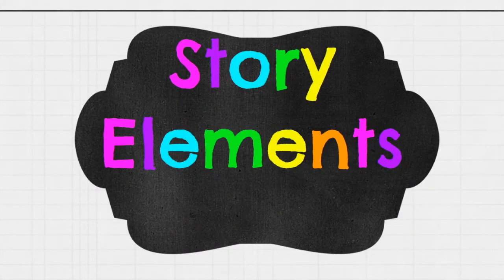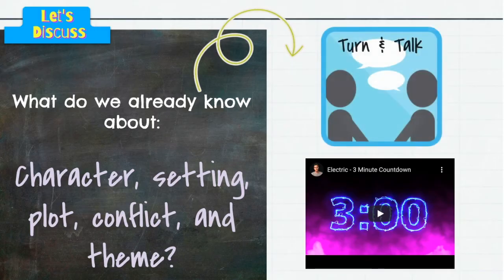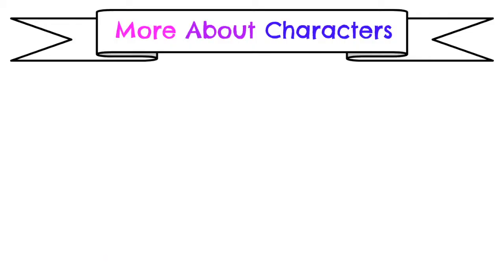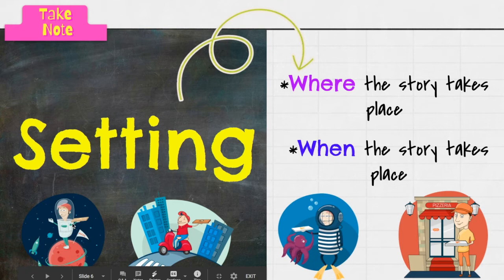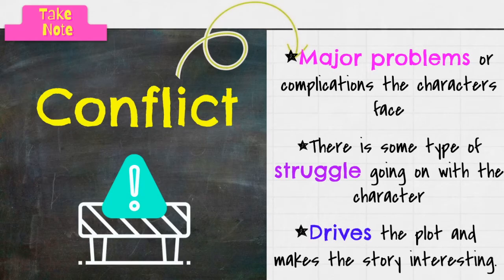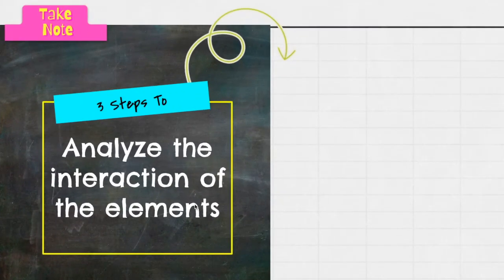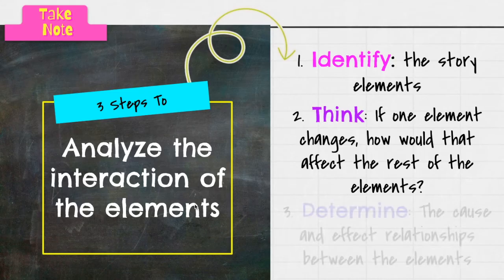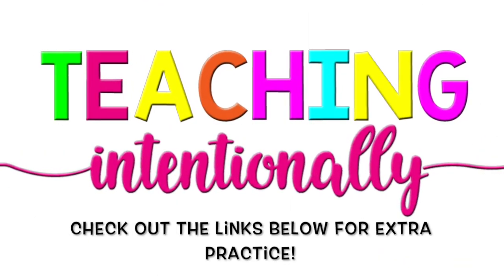Story Elements and How They Interact: Vocabulary Lesson and Notes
You can't have a story without some key elements. This video will explain the 5 elements of a story, provide you with definitions, and explain 3 steps to start analyzing how they interact.

Happy Teaching!